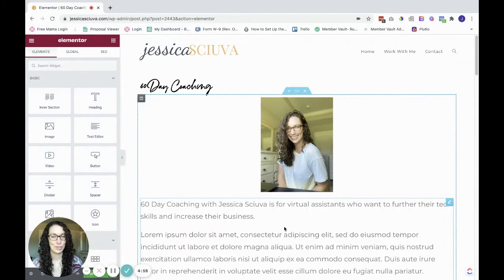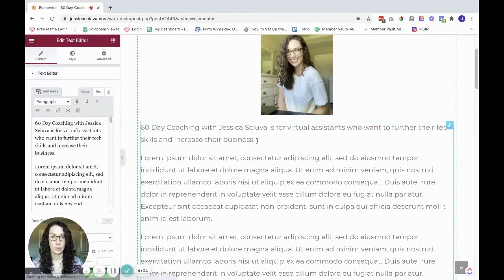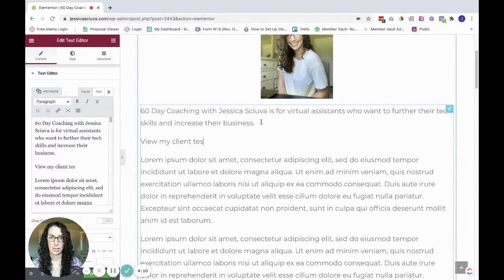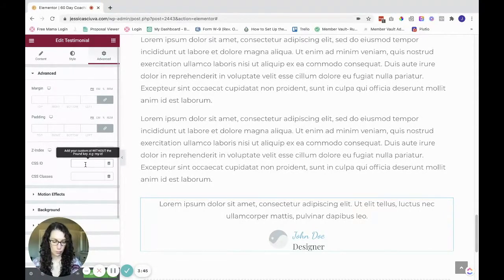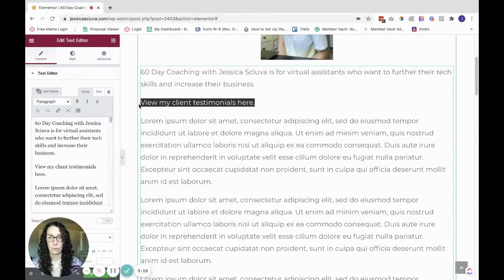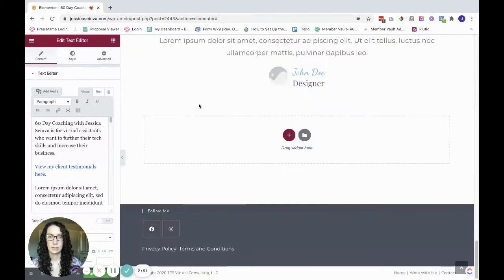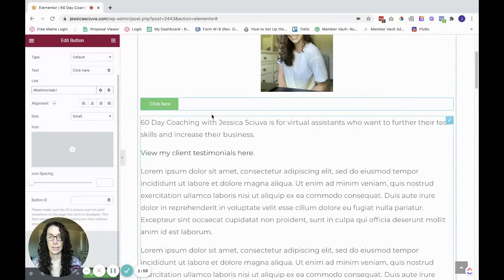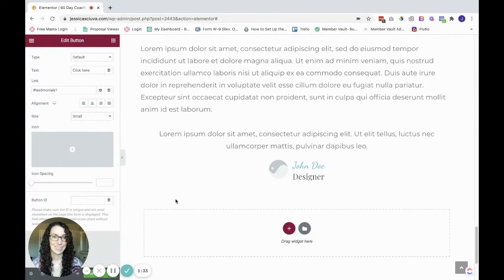How to create a scroll to a specific section of a page with Elementor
Trying to create a button to scroll down the page?

If you're using the Elementor page builder in Wordpress, here's a quick tutorial for you!

Learn how to create this scroll effect with hyperlinked text & a button.

Are you a virtual assistant who wants to learn more tech? Join my free Facebook Group, Become a Tech VA